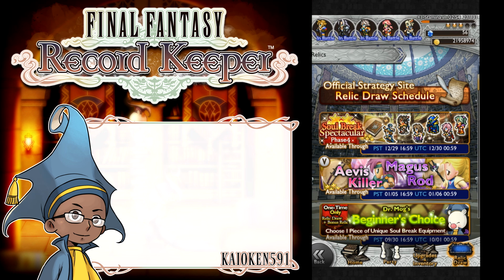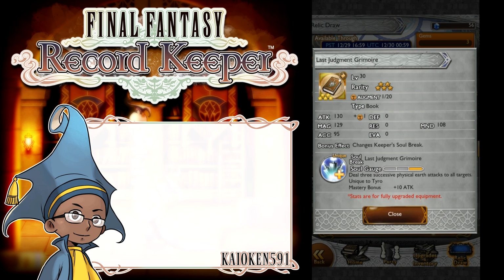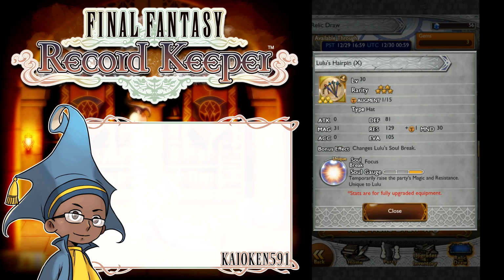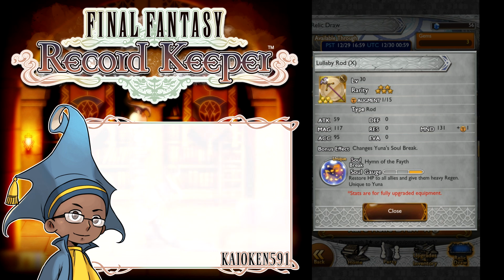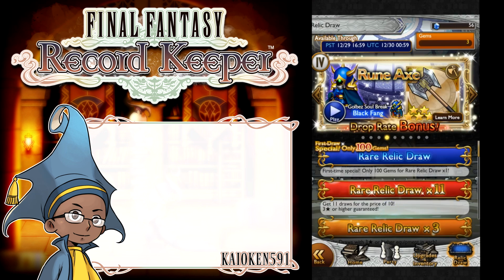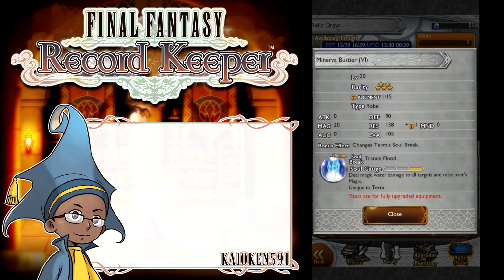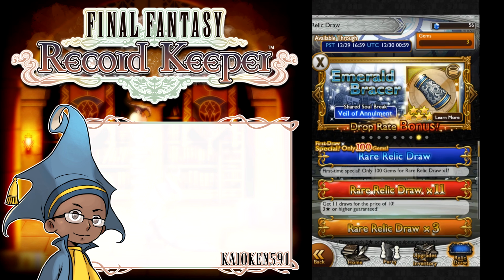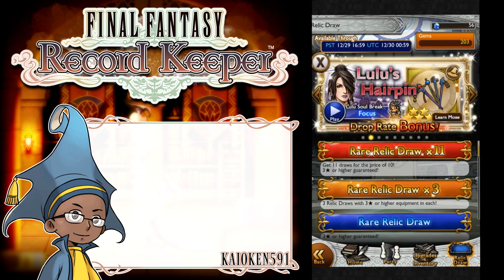Final Fantasy Record Keeper ¦FFRK¦ Vale of Memories Phase 4 Relic Draw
Be sure to pick up your DehDehBeh apparel only here for a limited time!

Friend ID: GSHj
Current RW: Stone Skin II ( Currently changed to Blaze Rush to help friends clear content, will change back once they are done with the event)

Ask me questions on tumblr
If you would like to Donate you can do so here(but remember its no required!)